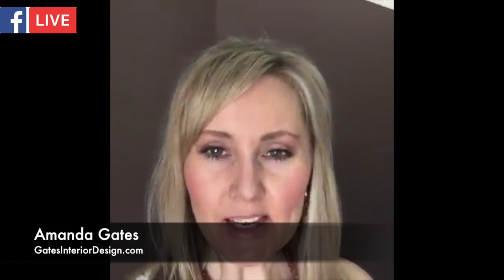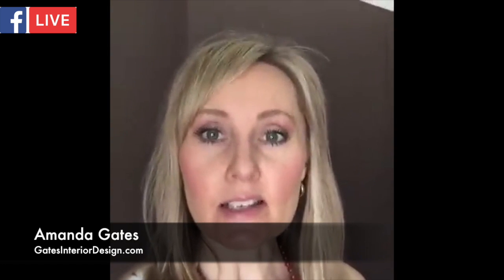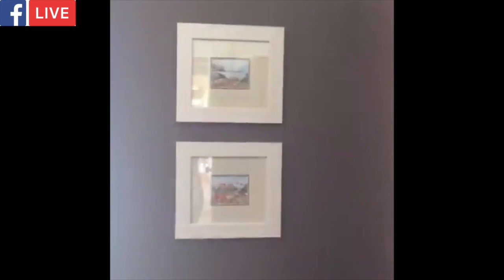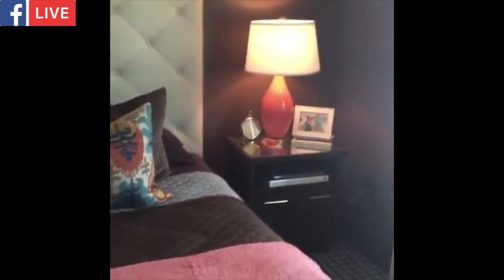How To Dress Up A Guest Room With Accessories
A great before and after of a guest room.